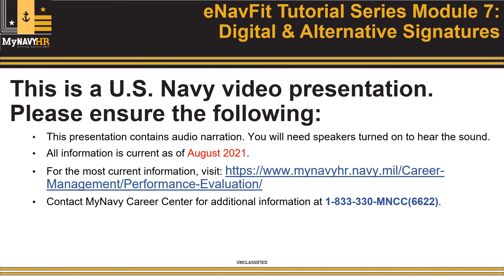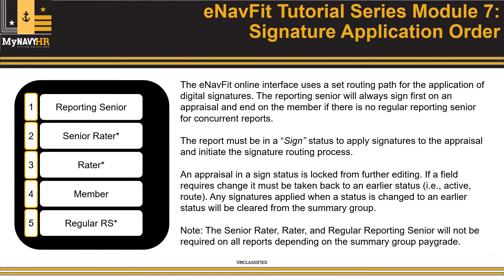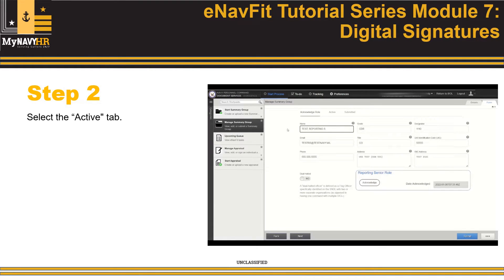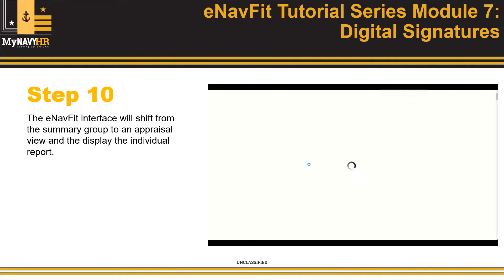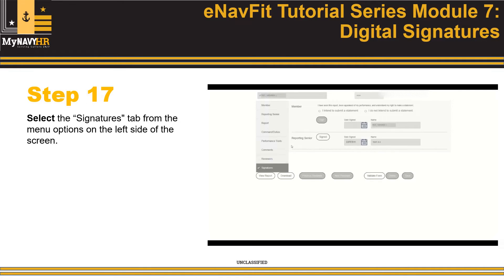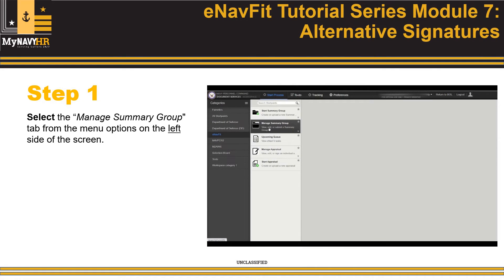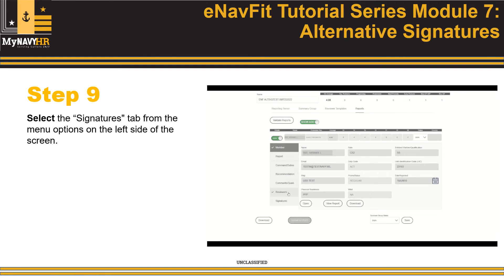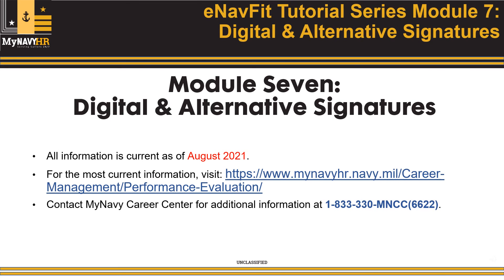eNavFit Tutorial Series Module Seven: Digital and Alternative Signatures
The eNavFit interface is the U.S. Navy’s newest bridging technology in the Talent Management initiative for completion of personnel performance evaluations. This module provides guidance on the application of digital and alternative signatures to performance appraisals.